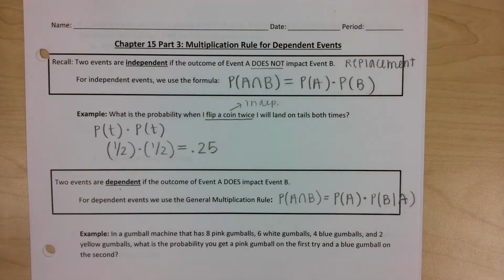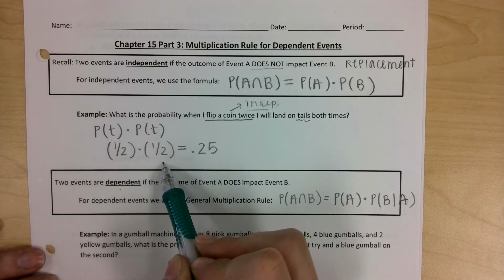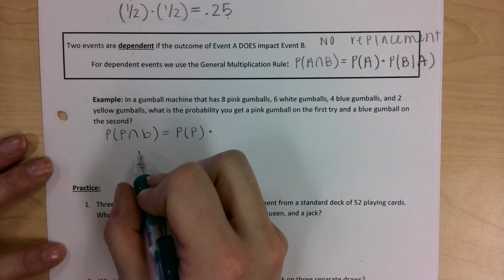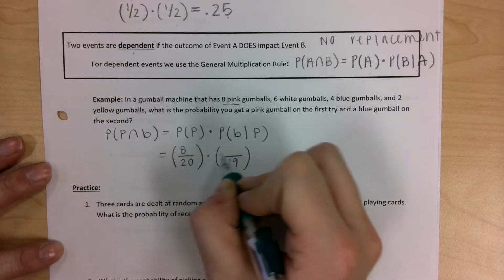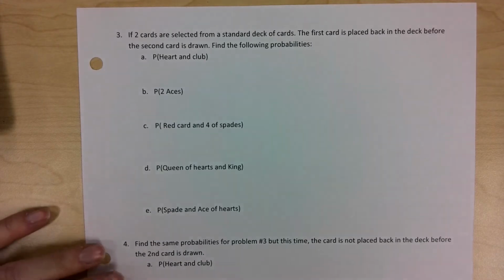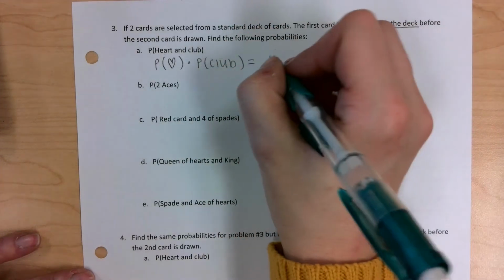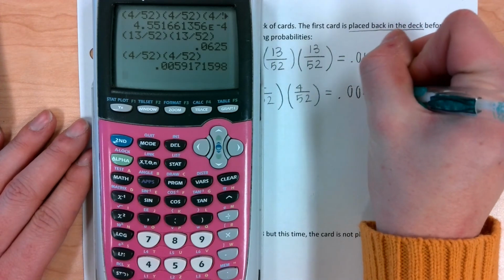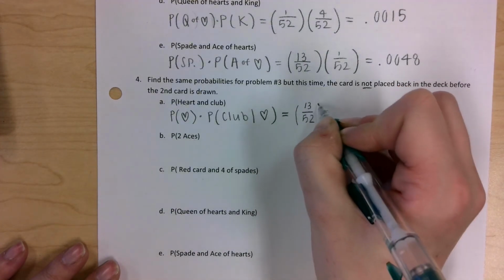Chapter 15 Part 3